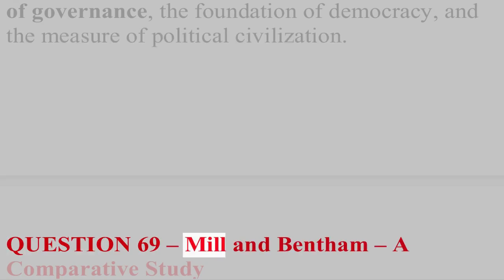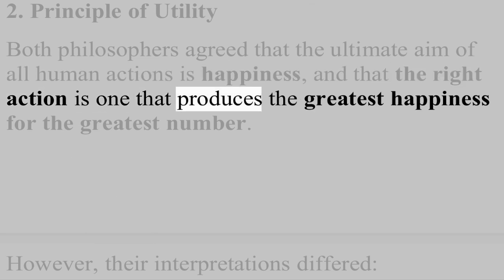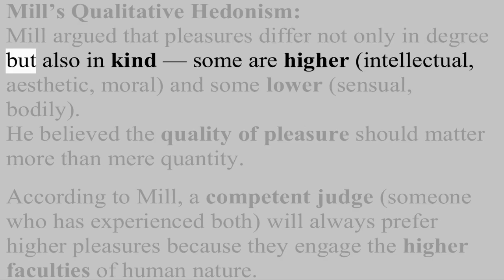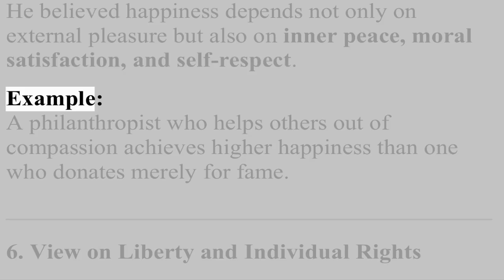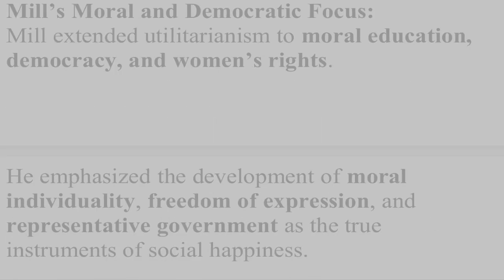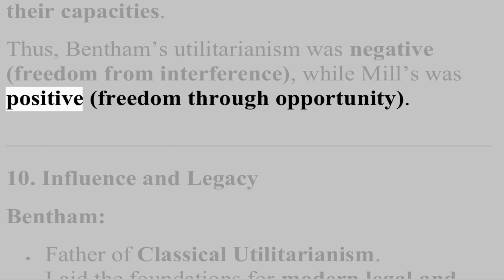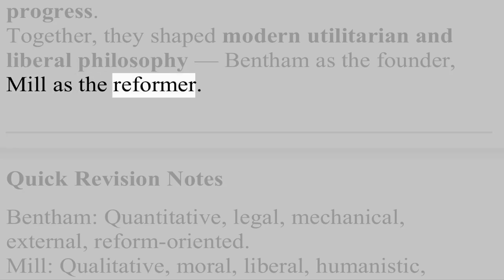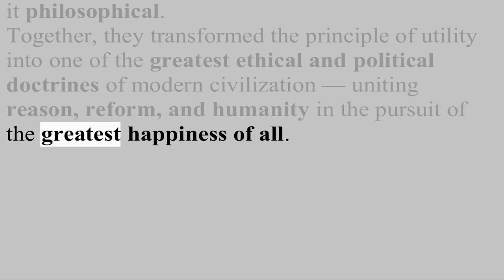069 Mill and Benthem a Comparitive Study